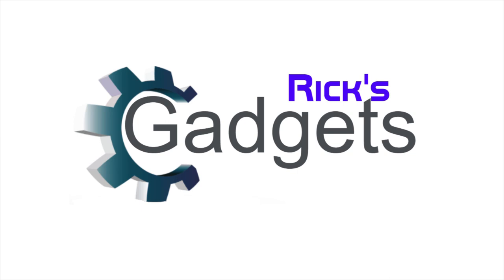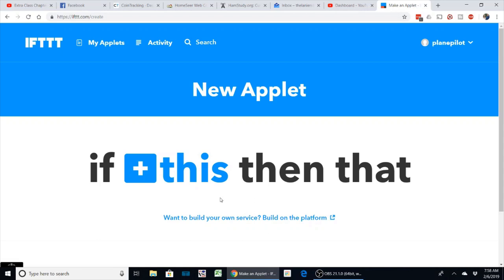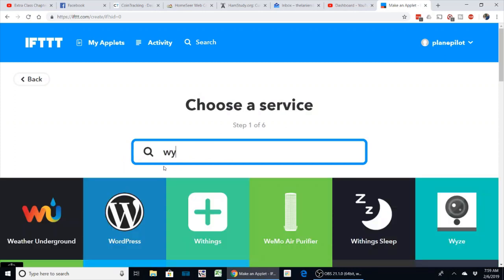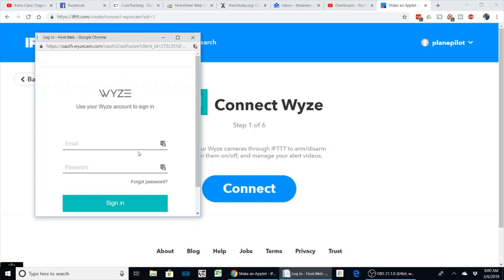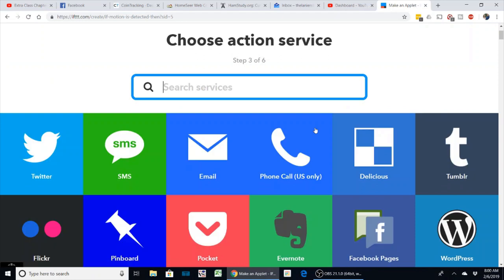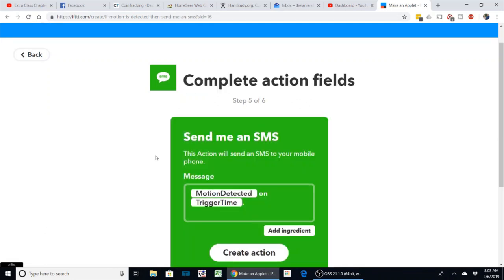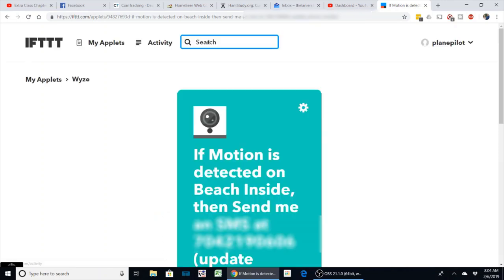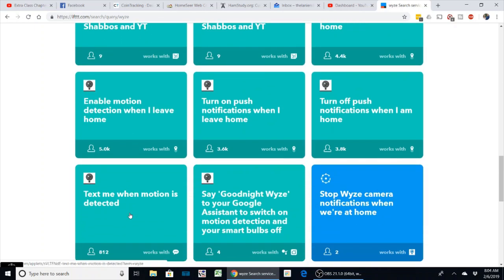Have WYZE Camera send you a text or email with IFTTT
I show you how to setup your WYZE camera to send you a text when motion is detected. Or you can turn on and off alerts based on your location.